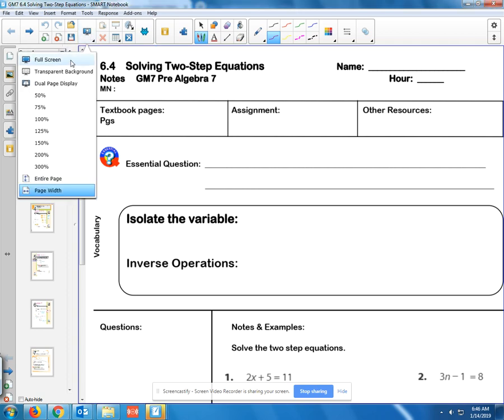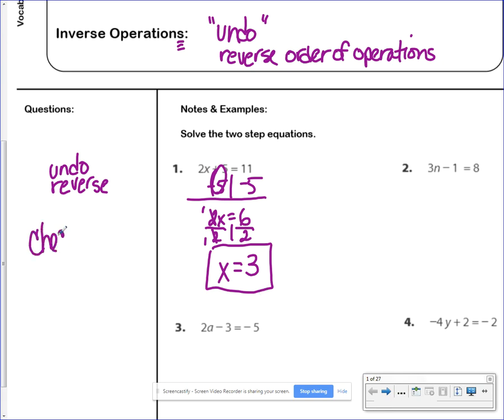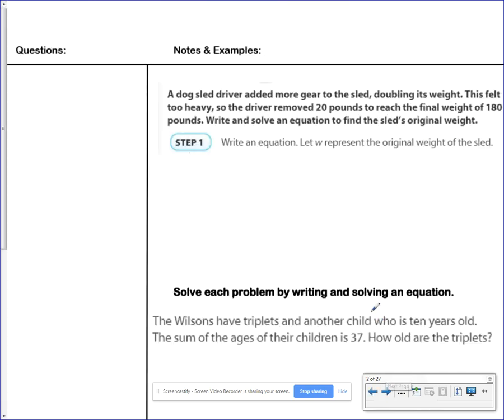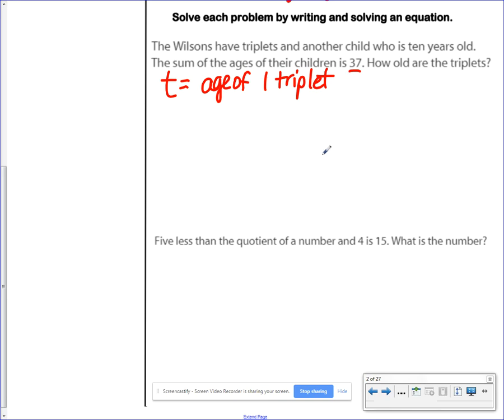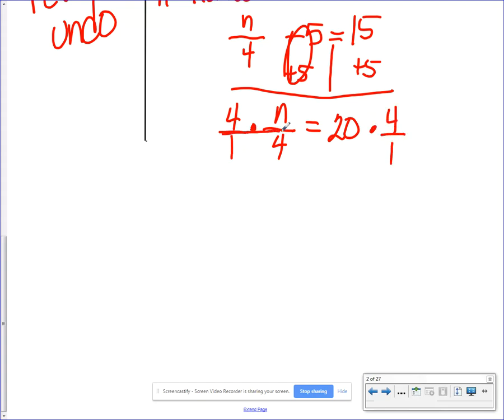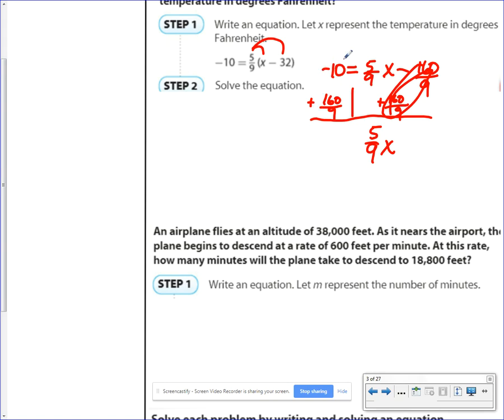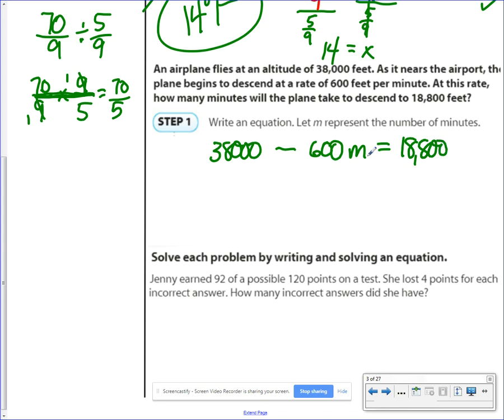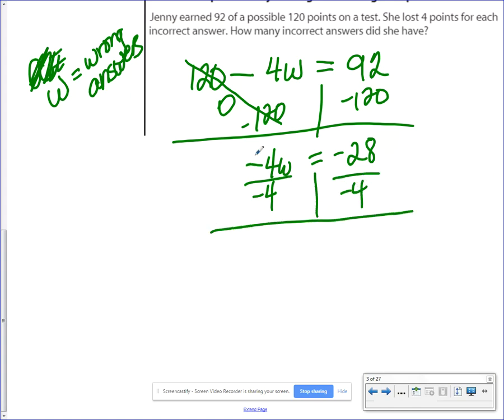GM7 6.4 Solving Two Step Equations